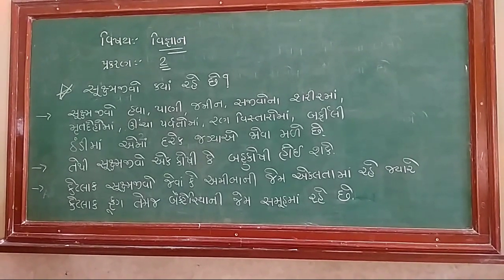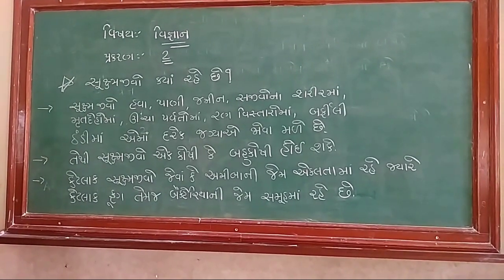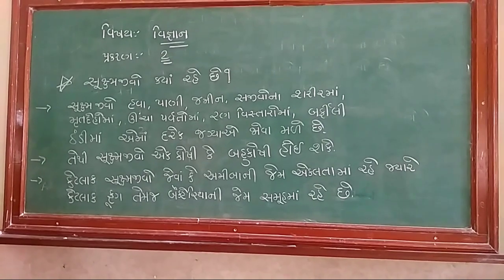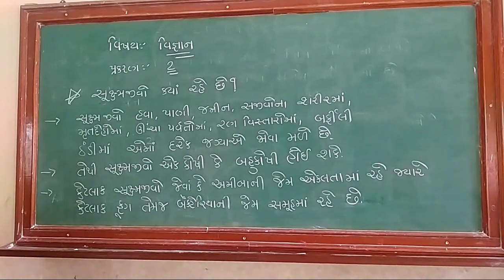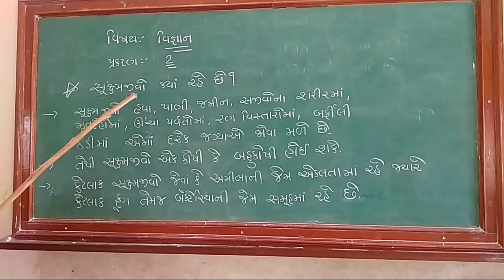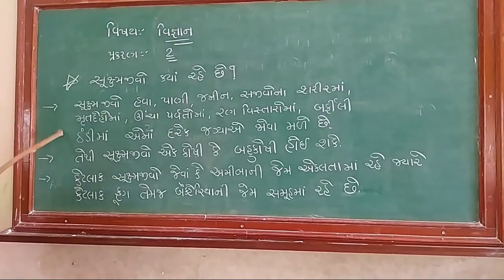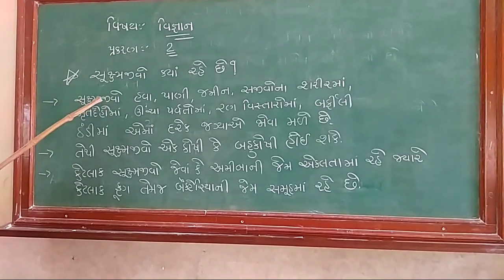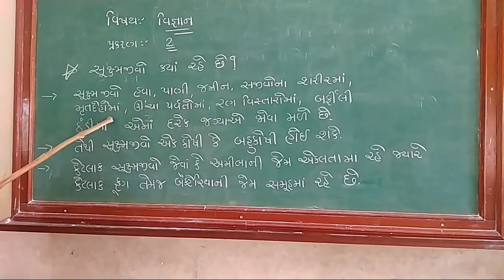ધોરણ :8 પ્રકરણ 2 વિજ્ઞાન